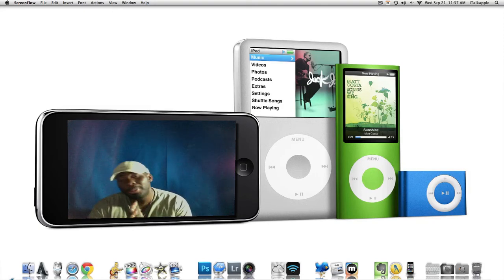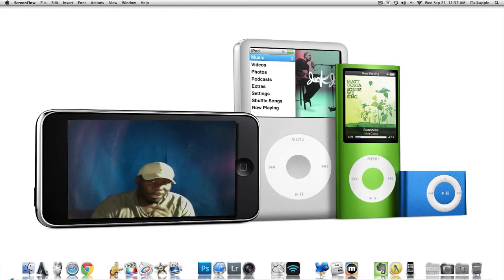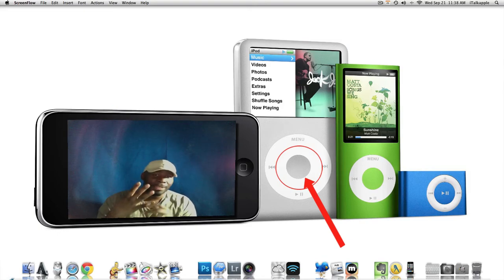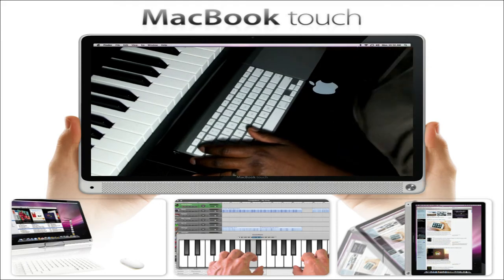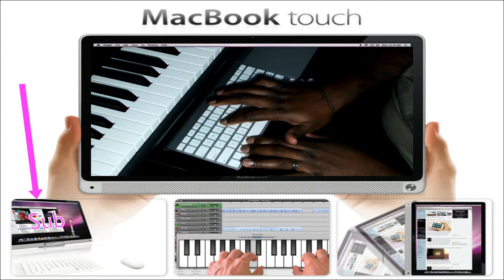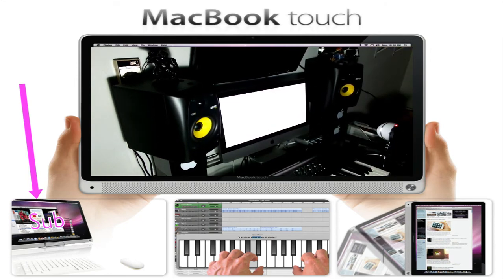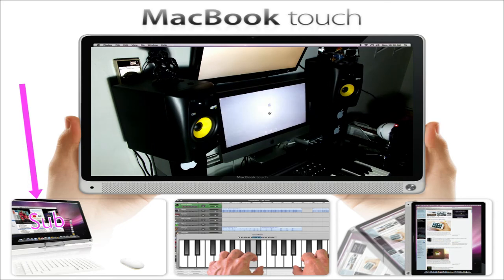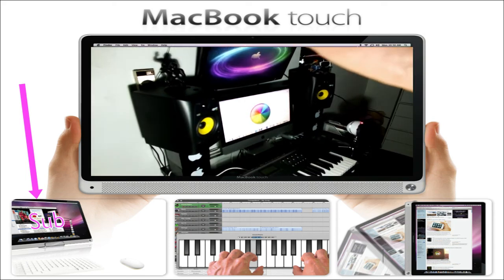How to clean out your PRAM and NVRAM on your mac 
The best way to clean out your Mac's Ram and Junk